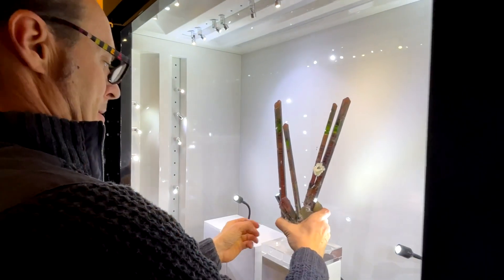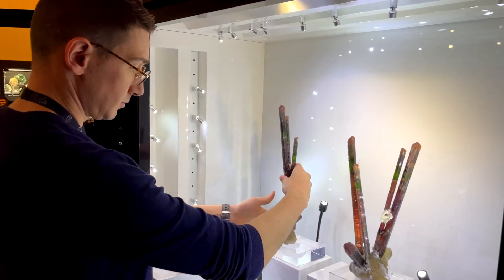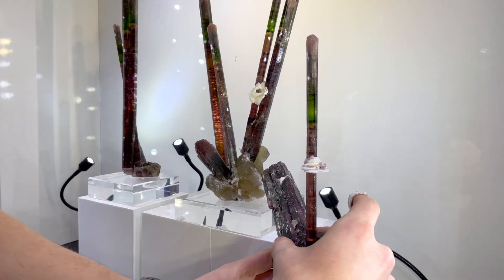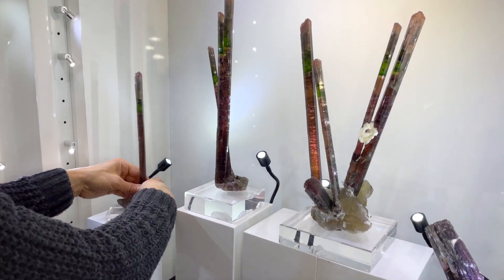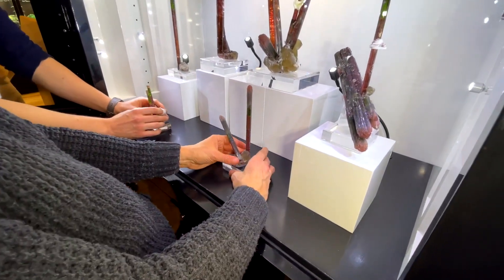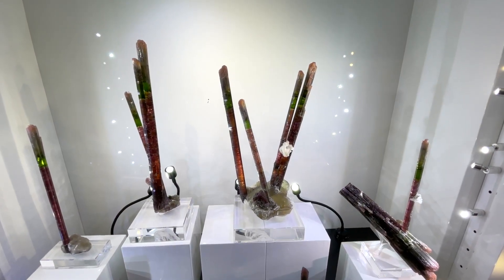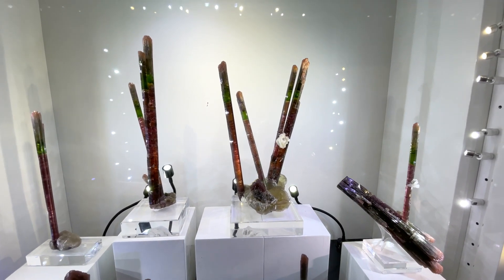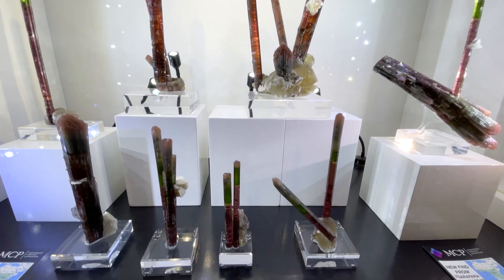MCP - January 31, 2023 Special Event - Tucson Fine Mineral Gallery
It's our latest Special Event here at the Tucson Fine Mineral Gallery.

2PM TODAY - Jan 31 - be ready to check out a special unveiling by MCP out of Milano, Italy - one of the finest mineral restoration and repair labs in the world.

They'll be unveiling their case of NEW Tourmalines from Madagascar followed by a Special Presentation from Dr. Federico Pezzotta on the COMPLETE story behind these AMAZING Tourmalines!!

If you're in Tucson, you'll want to be here at the Gallery at 2PM. If you can't make it, make sure to tune in to our LIVE broadcast of the event!!